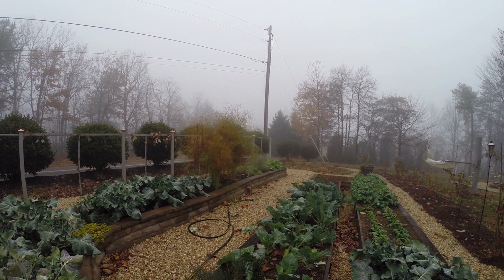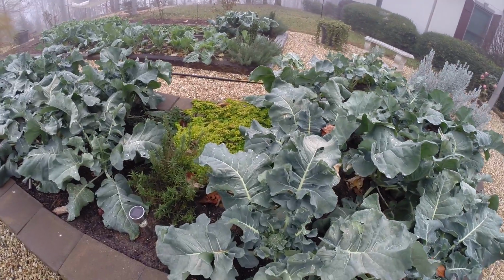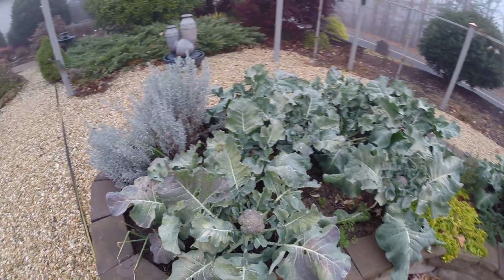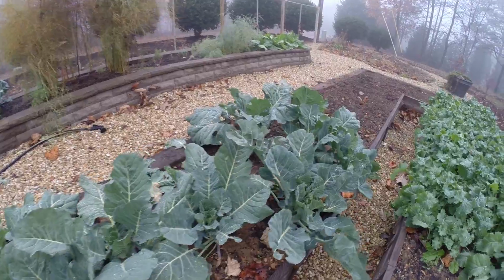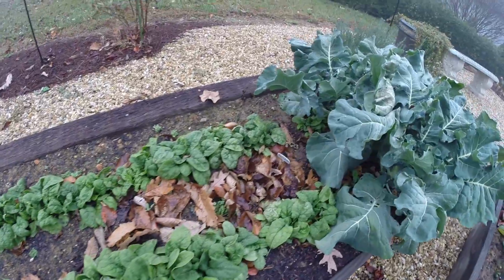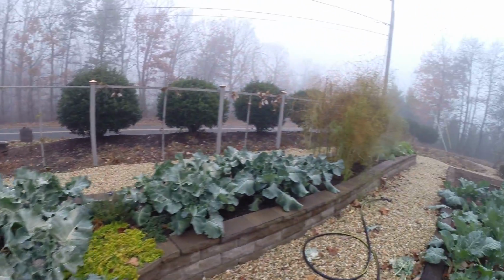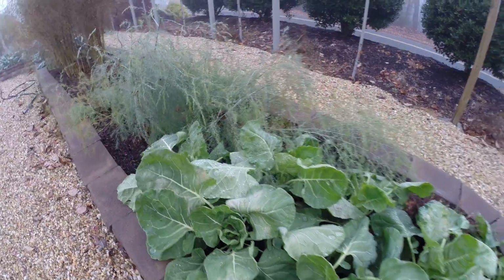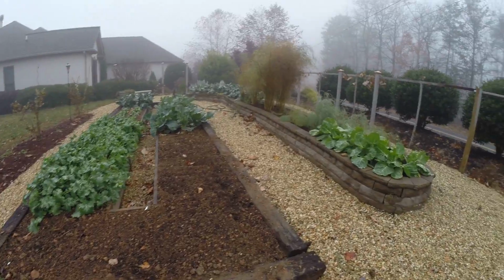Can You Eat Broccoli Leaves? Yes - They are Awesome!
Our garden update November 16 2013. I discuss whether or not you can eat broccoli leaves. We also look at the progress of the kale, spinach, collards, and brussel sprouts.